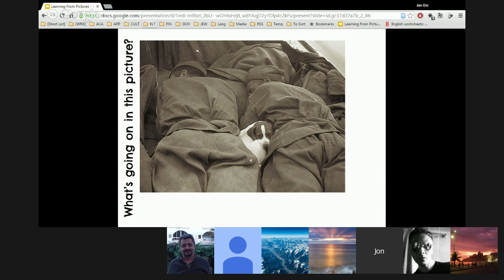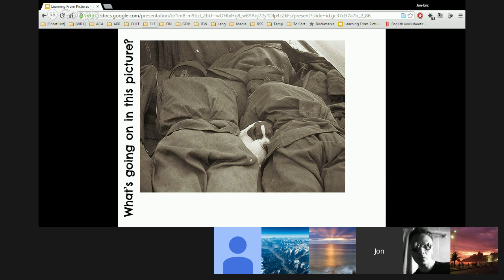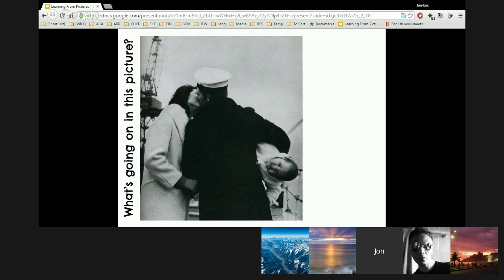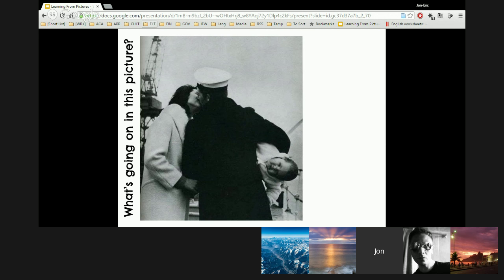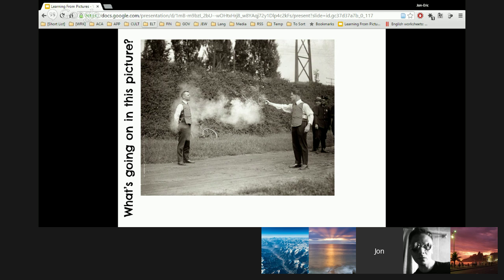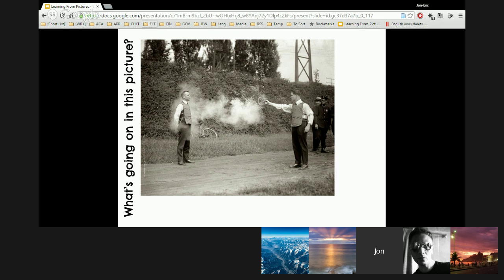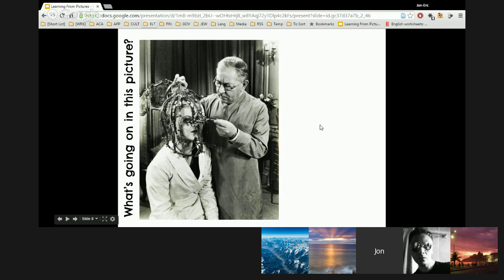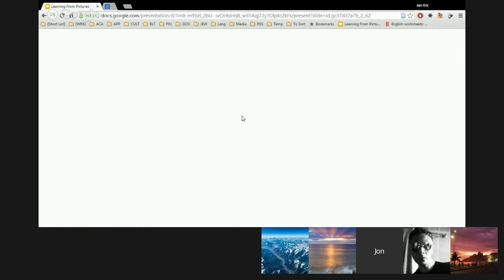Learning From Pictures "What's going on in the picture"